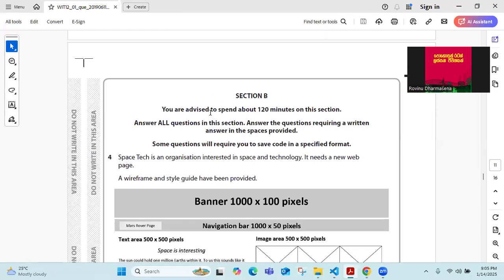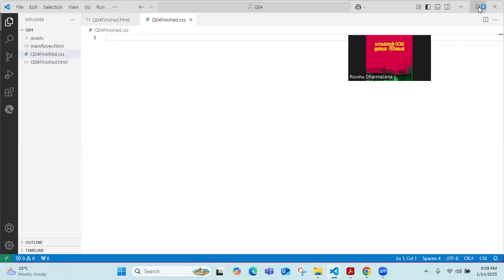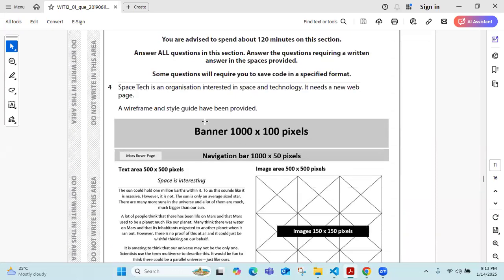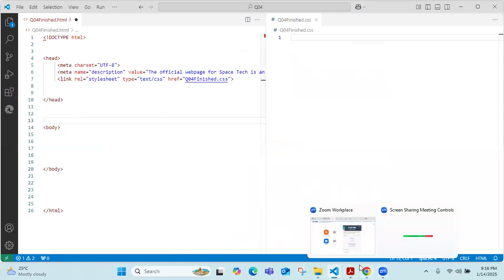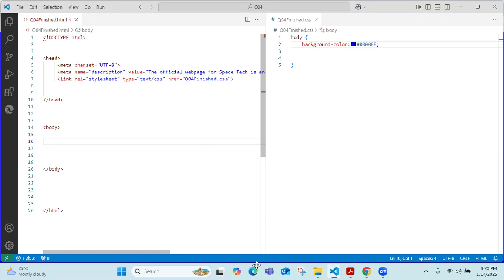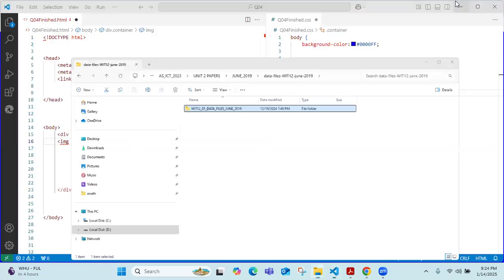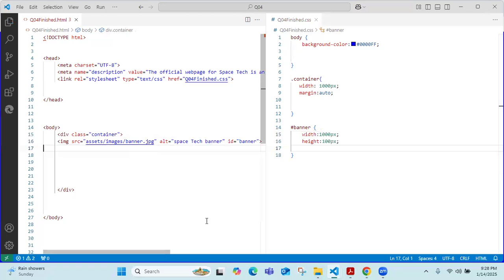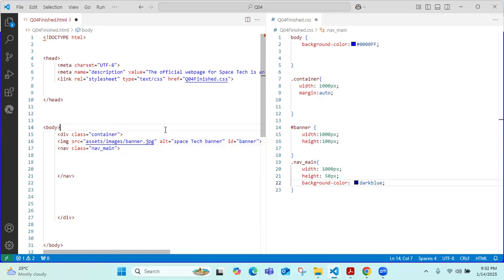Edexcel IAL - AS - IT - Unit 2 - June 2019 Question 4 - Part 1 of 2